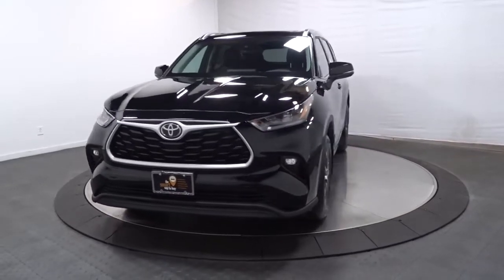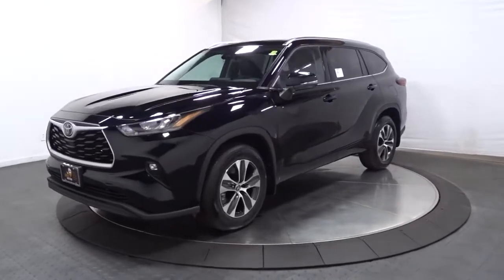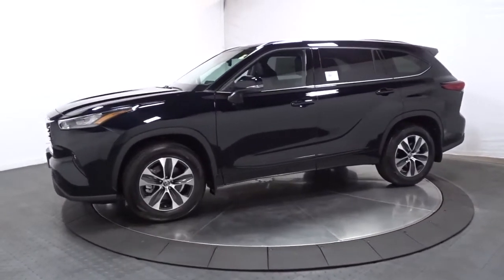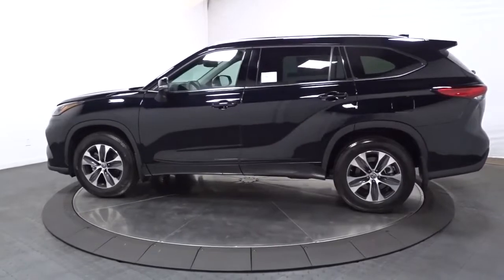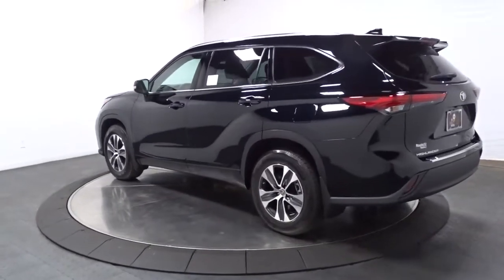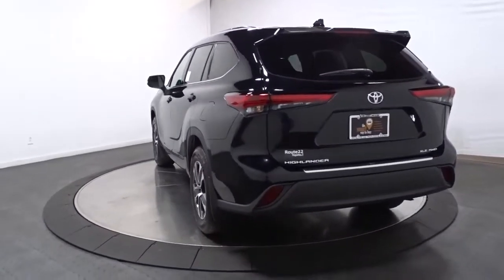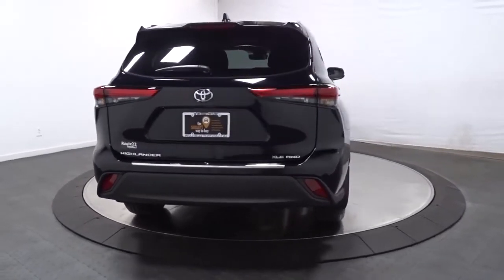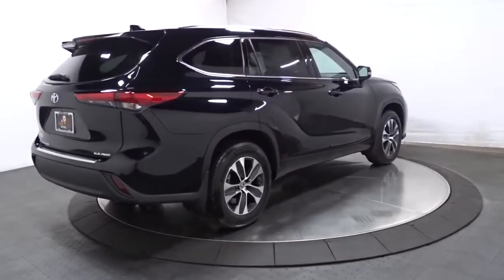2021 Toyota Highlander Hillside, Newark, Union, Elizabeth, Springfield, NJ 210909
2021 Toyota Highlander available in Hillside, New Jersey at Route 22 Toyota. Servicing the Newark, Union, Elizabeth, Springfield, NJ area.

The Smart Way To Buy! Are you tired of hidden fees and bogus rates ruining your search process? Now there's a way to avoid all of the nonsense. Introducing the smart way to buy from Route 22 Auto's. The advantages of the smart way to buy are endless. There is no pressure throughout your search. You can finally feel at ease when purchasing a car. Since there are no hidden fees, there are no surprises or gimmicks revealed when you finally make a decision. Route 22 Autos salespeople are direct and value your time, so there is no back and forth or confusion. They know it's necessary for you to feel comfortable during the buying process and want to be trusted. The smart way to buy is smart for a reason. The team at Route 22 Auto's does Internet research every day to discover the right price for you. They make sure to look at competitors' pricing and numbers from industry experts so you can feel confident that you're getting the best offer possible. The main factors that contribute to your final cost are market value, product availability, days' supply in the market and the product age, color and equipment. It's easy to feel secure with the smart way to buy. This Toyota includes: 50 STATE EMISSIONS ALL WEATHER FLOOR Floor Mats *Note - For third party subscriptions or services, please contact the dealer for more information.* This SUV gives you versatility, style and comfort all in one vehicle. Pull up in the vehicle and the valet will want to parked on the front row. This Toyota Highlander XLE is the vehicle others dream to own. Don't miss your chance to make it your new ride. No matter the weather conditions or terrain, this Black AWD Toyota Highlander XLE handles with an elegant confidence. Fine interior appointments complement this vehicle's unprecedented performance.
2 LCD Monitors In The Front,Window Grid Diversity Antenna,Radio w/Seek-Scan, Clock, Speed Compensated Volume Control and Steering Wheel Controls,Radio: Audio Plus -inc: 6 speakers, 8 touch-screen, HD Radio, USB media port, hands-free phone capability, advanced voice recognition and music streaming via Bluetooth wireless technology, Android Auto, Apple CarPlay and Amazon Alexa compatible, SiriusXM w/3-month All Access trial, Connected Services - Safety Connect w/1-year trial, Service Connect w/10-year trial, Remote Connect w/1-year trial and Wi-Fi Connect w/up to 2GB within 3-month trial, See Toyota.com/audio-multimedia for details,Black Wheel Well Trim,Fully Galvanized Steel Panels,Express Open/Close Sliding And Tilting Glass 1st Row Sunroof w/Sunshade,Body-Colored Door Handles,Clearcoat Paint,Power Liftgate Rear Cargo Access,Perimeter/Approach Lights,Black Grille w/Metal-Look Surround,Fixed Rear Window w/Fixed Interval Wiper and Defroster,Roof Rack Rails Only,Front Fog Lamps,Variable Intermittent Wipers w/Heated Wiper Park,Wheels: 18 Machined Alloy,Compact Spare Tire Stored Underbody w/Crankdown,Steel Spare Wheel,Body-Colored Power Heated Side Mirrors w/Manual Folding and Turn Signal Indicator,Tires: P235/65R18,Deep Tinted Glass,Body-Colored Front Bumper w/Black Rub Strip/Fascia Accent,Body-Colored Rear Bumper w/Black Rub Strip/Fascia Accent,LED Brakelights,Chrome Side Windows Trim,Splash Guards,Lip Spoiler,Tailgate/Rear Door Lock Included w/Power Door Locks,Front License Plate Bracket,Auto On/Off Projector Beam Led Low/High Beam Auto High-Beam Daytime Running Lights Preference Setting Headlamps w/Delay-Off,Interior Trim -inc: Leatherette/Metal-Look Instrument Panel Insert, Metal-Look Door Panel Insert, Metal-Look Console Insert and Chrome/Metal-Look Interior Accents,Leatherette Door Trim Insert,Engine Immobilizer,8-Way Driver Seat,Leather/Metal-Look Gear Shifter Material,Bucket Folding Captain Front Facing Manual Reclining Fold Forward Seatback Rear Seat w/Manual Fore/Aft,Heated Front Bucket Seats -inc: 10-way power-adjustable driver's seat including power lumbar support and 4-way power-adjustable front passenger seat,Full Cloth Headliner,Trip Computer,HVAC -inc: Underseat Ducts and Headliner/Pillar Ducts,Delayed Accessory Power,Outside Temp Gauge,Fade-To-Off Interior Lighting,Driver Foot Rest,Front Cupholder,Cargo Area Concealed Storage,Carpet Floor Trim,Remote Releases -Inc: Power Cargo Access and Mechanical Fuel,Cargo Space Lights,Full Floor Console w/Covered Storage, Mini Overhead Console w/Storage, Conversation Mirror and 2 12V DC Power Outlets,Front Center Armrest and Rear Seat Mounted Armrest,Remote Keyless Entry w/Integrated Key Transmitter, 4 Door Curb/C